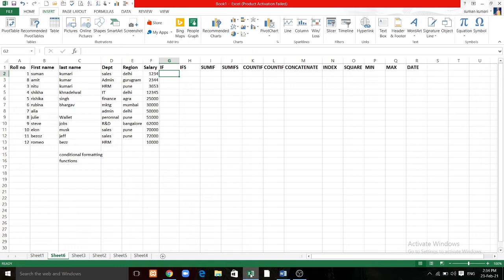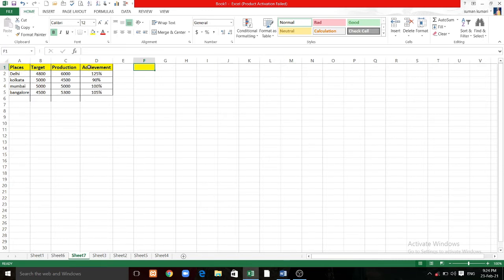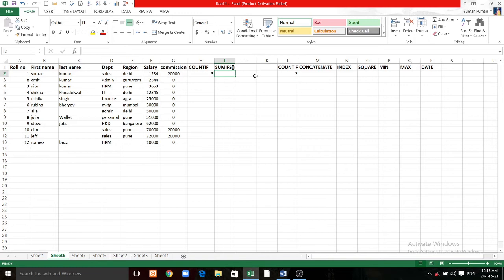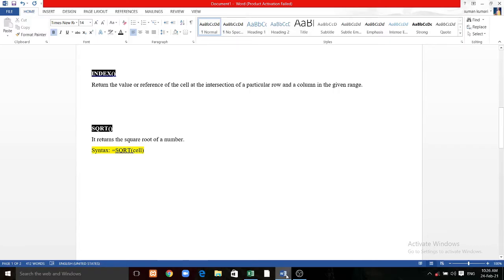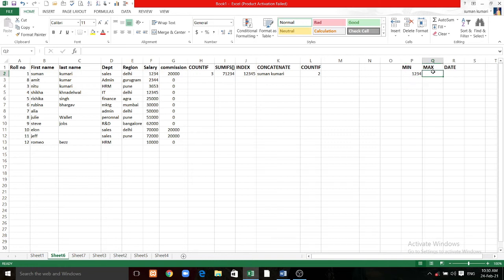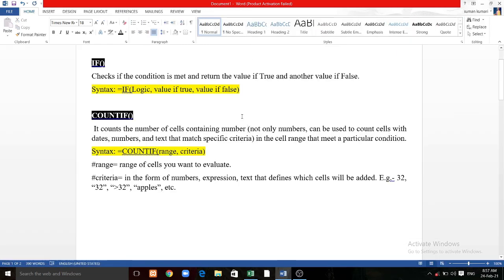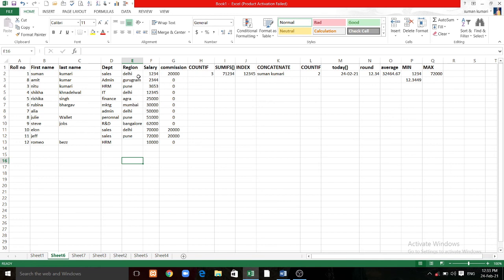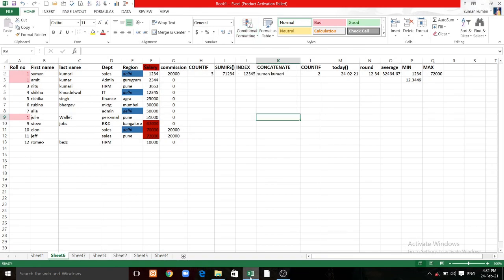conditional formatting and advance functions of excel 2013 version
This EaseOfLearn video on “EXCEL” is a complete guide for learning MS Excel which covers in-depth knowledge about different excel formulas and functions, conditional formatting. Below are the topics covered in this excel tutorial
1. Introduction
2. Conditional Formatting
2.1  Color scale
2.2  Using excel formulas for conditional formatting.
3.  Excel Functions
    3.1  IF()
    3.2  IFS()
    3.3  COUNTIF()
    3.4  COUNTIFS()
    3.5  SUMIF()
    3.6  SUMIFS()
    3.7  CONCATENATE()
    3.8  INDEX()
    3.9  SQUARE()
    3.10 MIN()
    3.11 MAX()
    3.12  T0DAY()